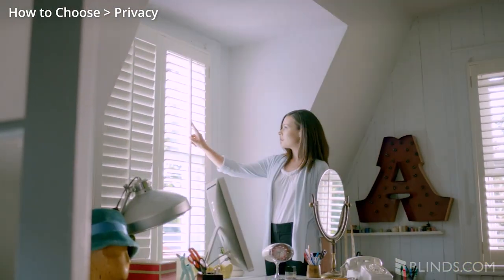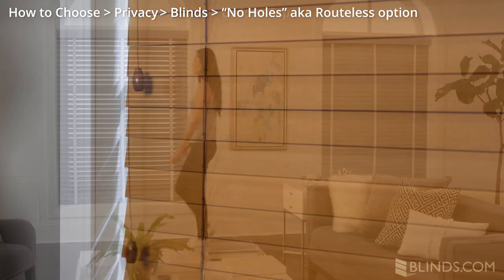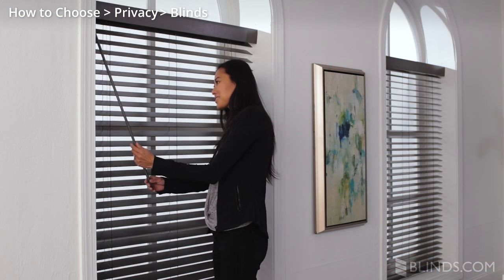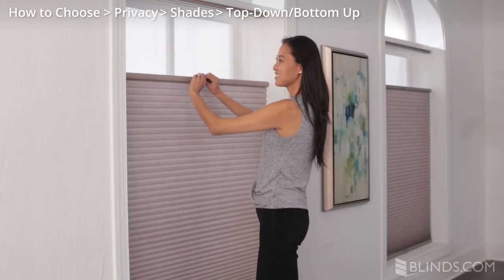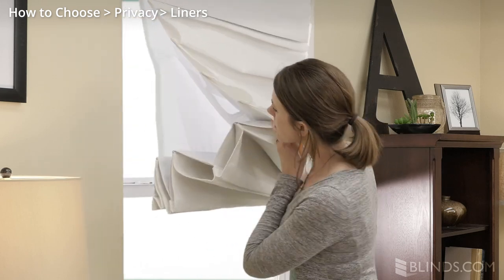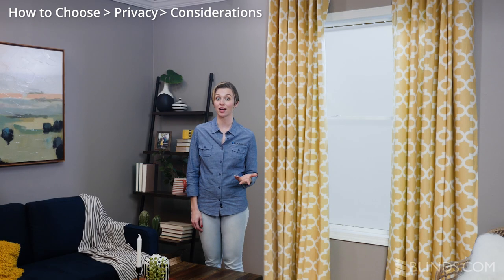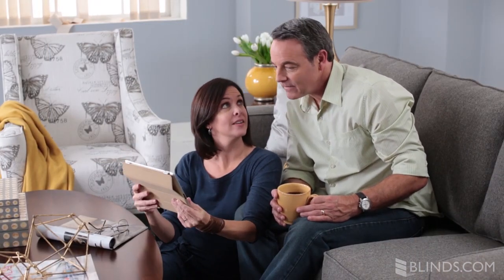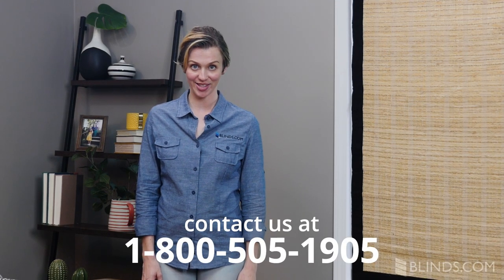Best Window Treatments for Privacy | Blinds.com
Make your home more secure and maintain your privacy with these window coverings. We'll tell you which blinds and shades are best if you want to cover up.

Transcript
Is protecting your privacy at home your biggest concern about choosing the right window treatments? Most custom blinds, shades, shutters or drapes offer adequate privacy when closed, but we offer many options that enhance privacy, too.

Many wood and faux wood blinds offer a no-holes (or routeless) option or ladder tapes that cover the route holes. This option preserves privacy and adds a touch of color to your window coverings. The slats on blinds can often be tilted at an angle that will provide privacy, while still letting light into the room

Draperies offer a great way to increase privacy – as side panels, they add a luxurious style and cover light gaps, and full coverage panels add another full layer to increase privacy.

The popular Top Down/Bottom up option, available on many shades, allows you to maintain privacy below while letting light in from above. This means you still get to enjoy your view, while keeping other people from seeing inside your home.

Liners are available with some shades and drapes to increase privacy or help to darken the room

Here are some products to avoid if privacy is a priority.
Solar Shades do not provide privacy – to solve this, many of our customers add a layer of draperies that can be closed at night

Most Woven Wood Shade materials do not offer privacy – but if you love the look, just add a liner

We also recommend that you order free samples of the materials you intend to order to make sure that you are happy with the privacy that the product will provide.